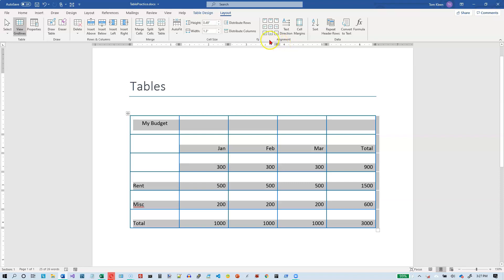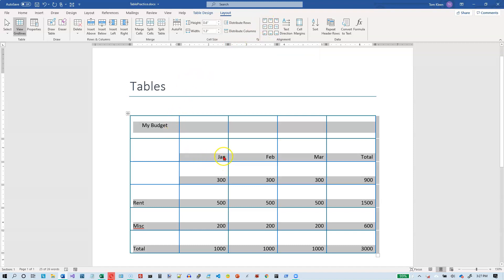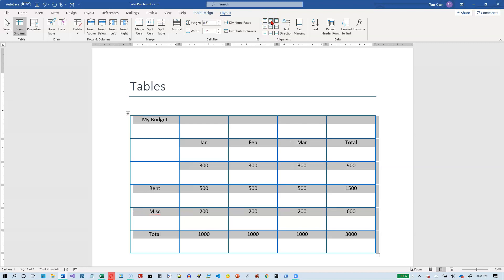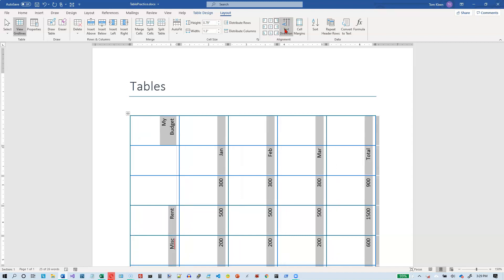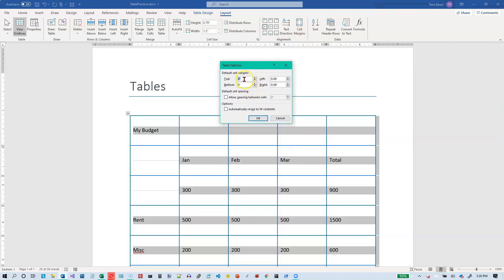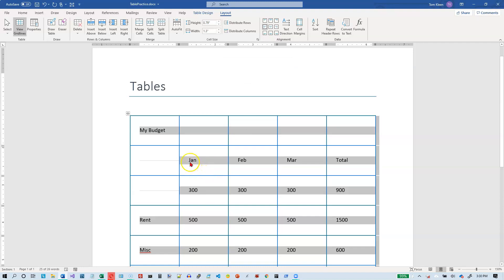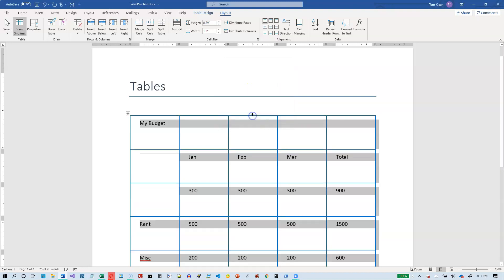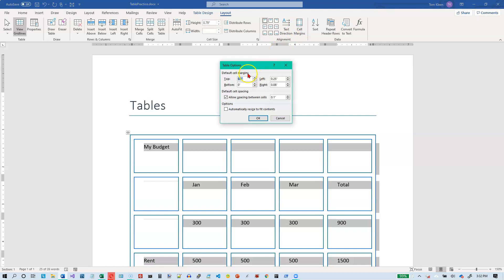Word 2019/365: Aligning Text in Table Cells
Aligning text in table cells in Word.